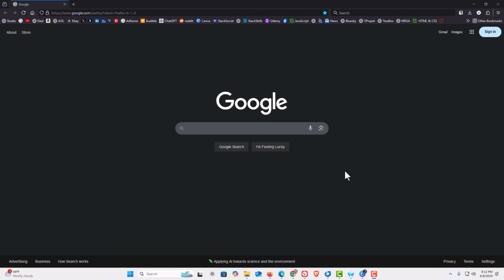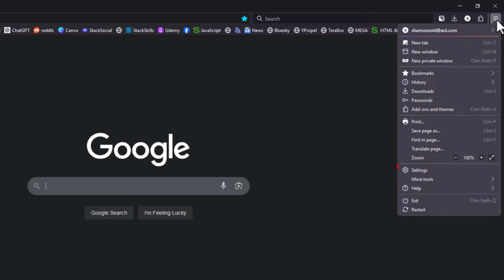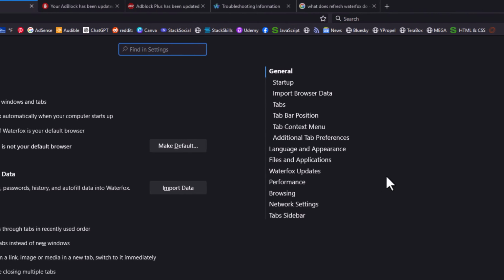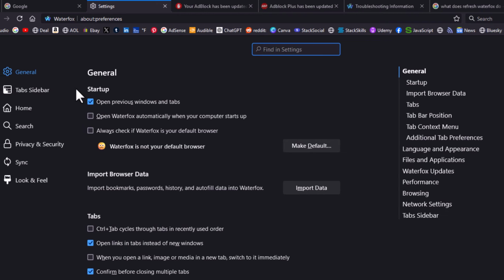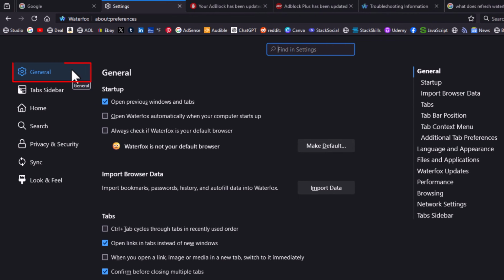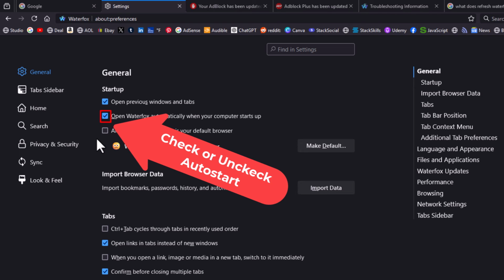How To Enable Or Disable Autostart On The Waterfox Web Browser | Step-by-Step PC Tutorial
In this video tutorial, you'll learn how to enable or disable autostart for the Waterfox web browser using a PC. Autostart determines whether Waterfox opens automatically when you turn on your computer. If you're looking to speed up your boot time or have Waterfox ready right away, this guide is for you.

💡 Tip: Disabling unnecessary startup programs can help speed up your system boot time.

Simple Steps
1. Click On The 3-bar hamburger Menu In The Upper right-hand corner.
2. Choose "Settings" from the dropdown.
3. In the left side pane, click on the "General" tab.
4. In the "Startup" section, check or uncheck "Open Waterfox Automatically When Your Computer Starts Up".

Chapters
0:00 How To Turn On Or Off Automatic Startup On The Waterfox Browser
0:23 Open The Waterfox Web Browser
0:31 How To Open Settings In Waterfox
0:47 In The Left Side Pane Click On The General Tab
0:58 Check Or Uncheck Open Firefox Automatically When Your Computer Starts Up